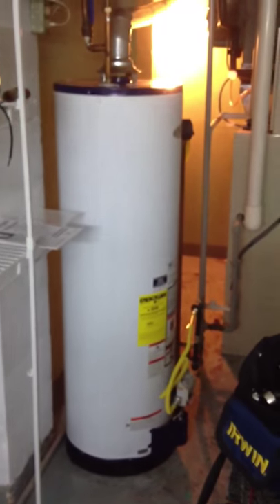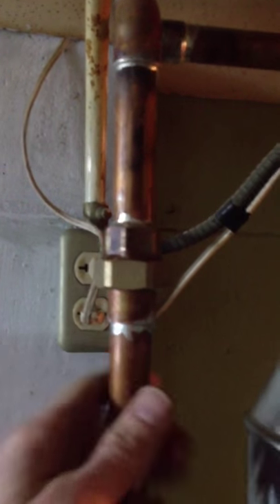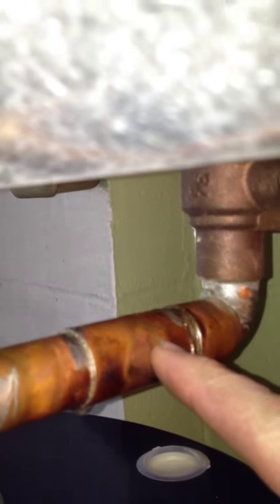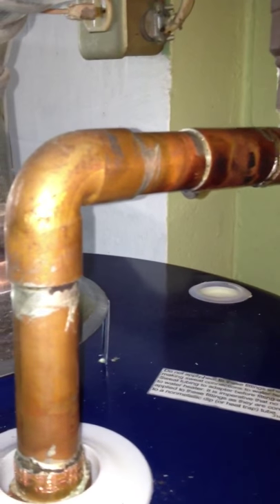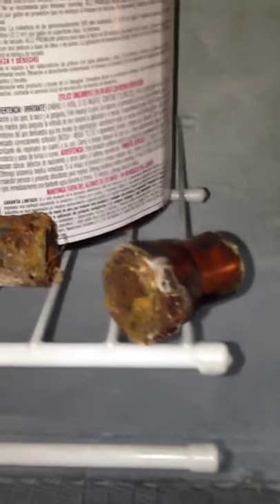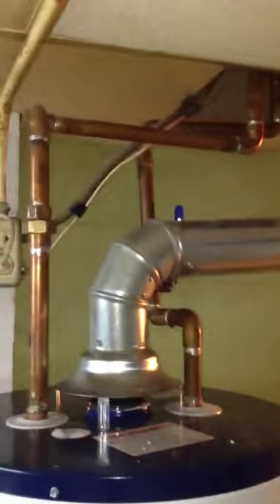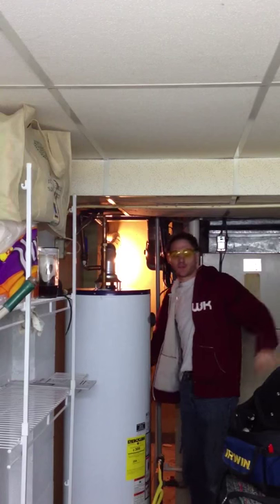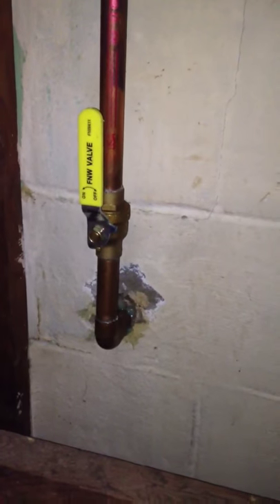Water heater after math... Haha, pipe broke off...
Well it wet really well. Only took about 4 hrs including the miss hap any going to get the heater. Too bad I don't have that H H O heater ready!!! :) ~Russ